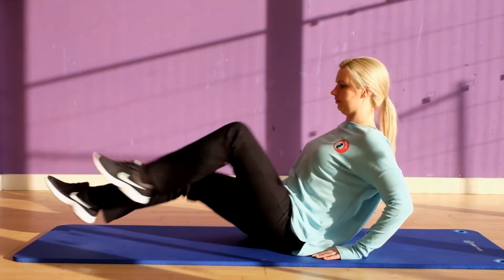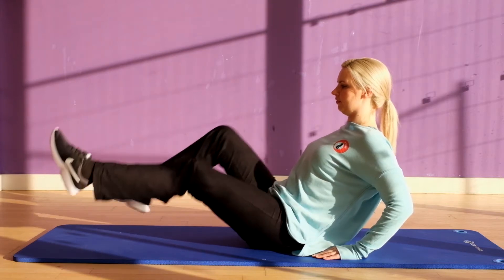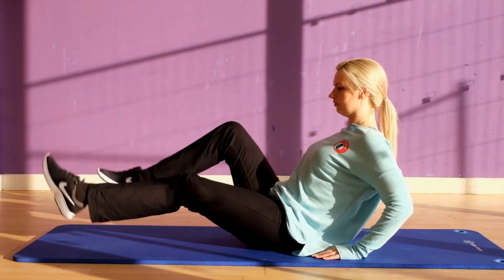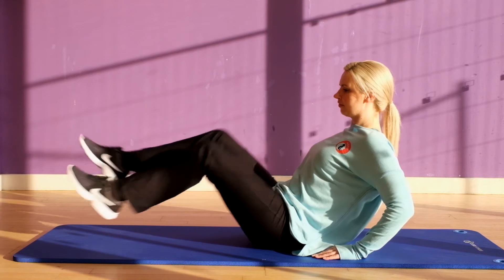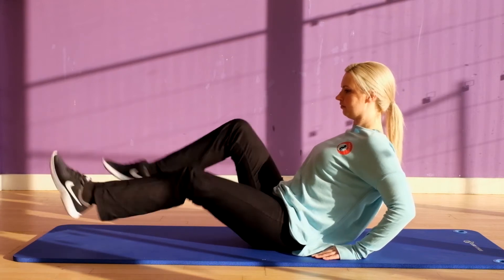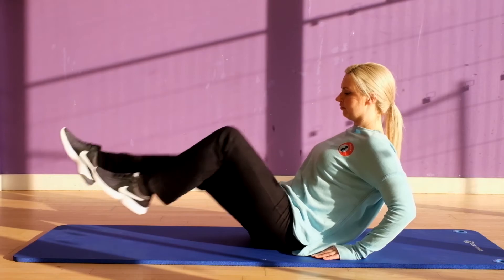C-sit Cycles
Check out the website for the best post-natal exercise programming and Diastasis Recti fix available online.  For only £8 ($10) a month you get Expert advice and several new Exercise sessions every month that you can tailor to your goals!